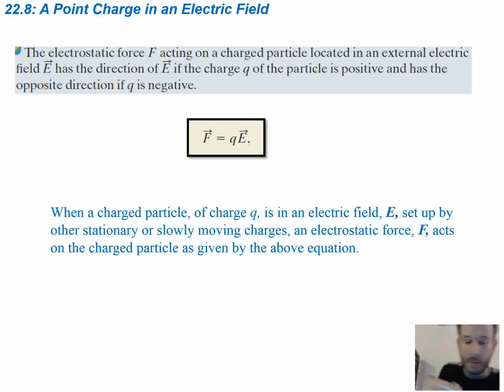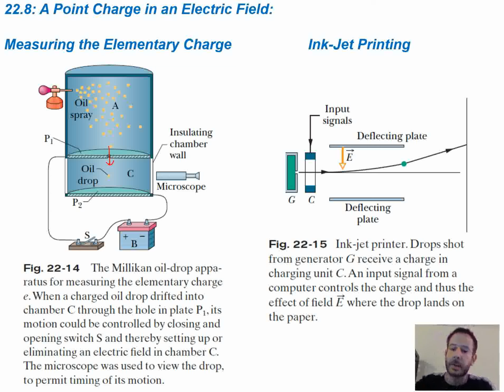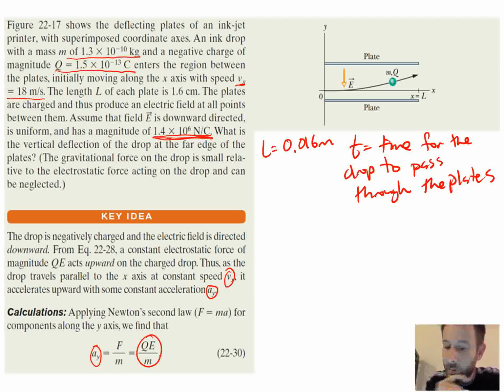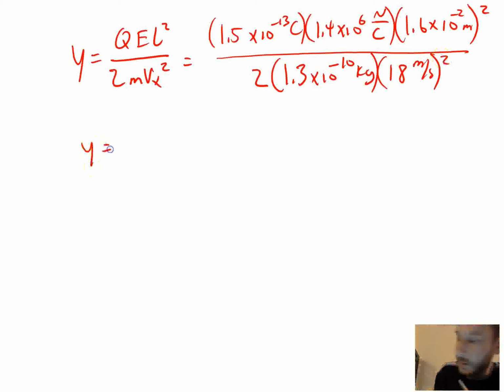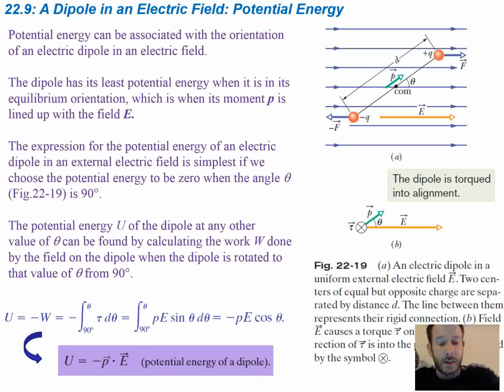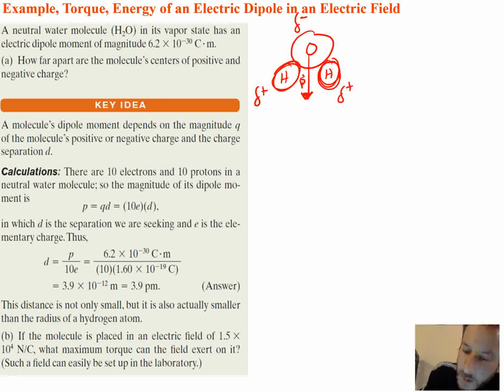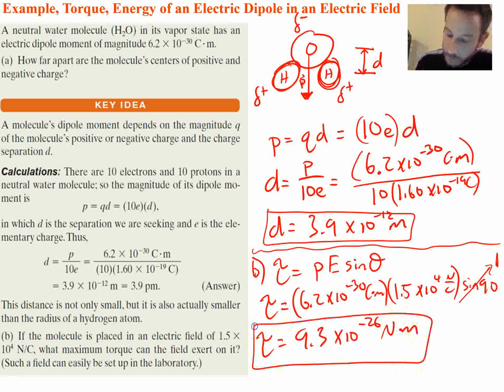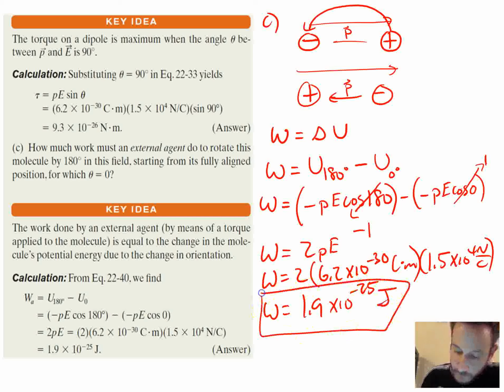Electricity and Magnetism (Serway 23.7)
Electric Field
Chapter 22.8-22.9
Force on a charge due to an external electric field, Potential Energy